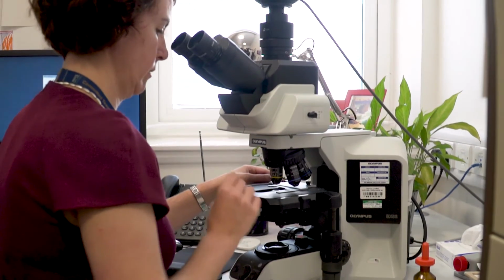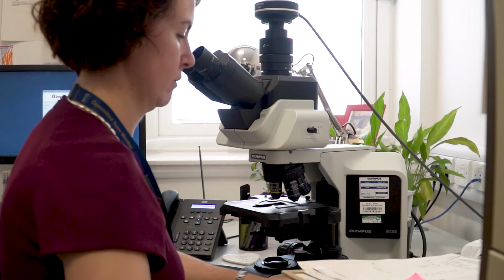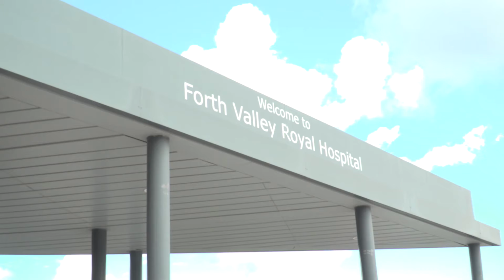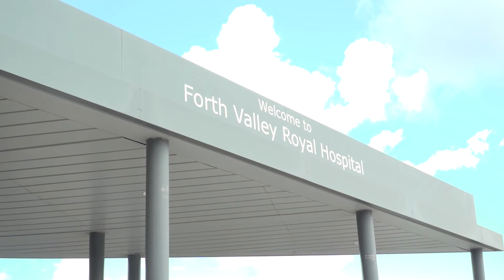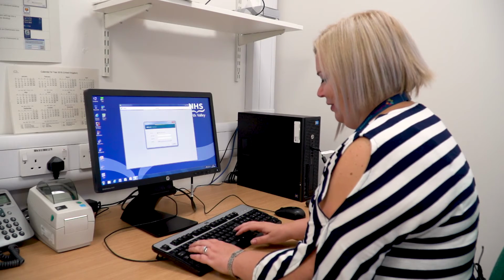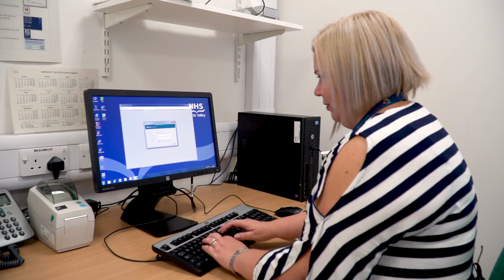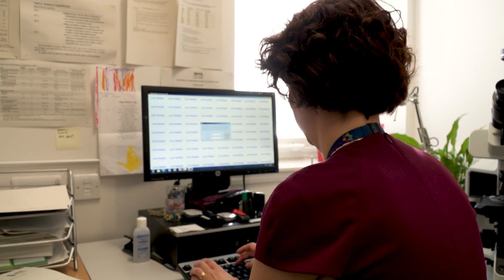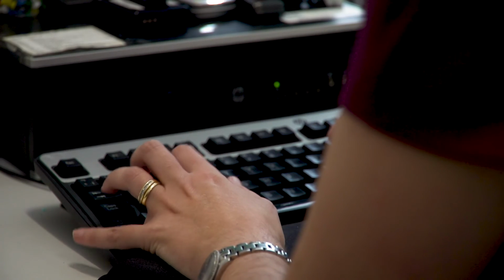Shared Care Treatment Delivery for Blood Disorders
Providing treatment closer to home for patients with blood disorders – a number of people suffer from a condition where their body produces too many red blood cells or platelets. In the past, these patients would have had to attend Forth Valley Royal Hospital for blood tests and medication four times a year.  Now patients get their blood tests carried out  and pick up their prescription for medication at their local GP practice and only need to attend the hospital once a year to see their consultant.

for more information.